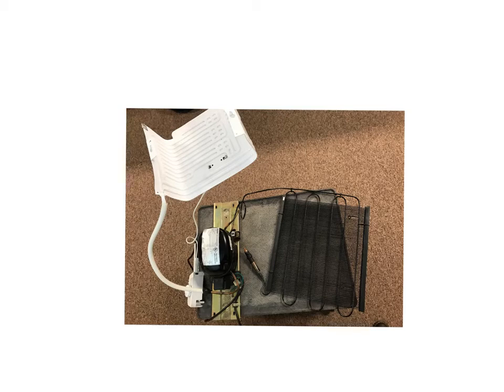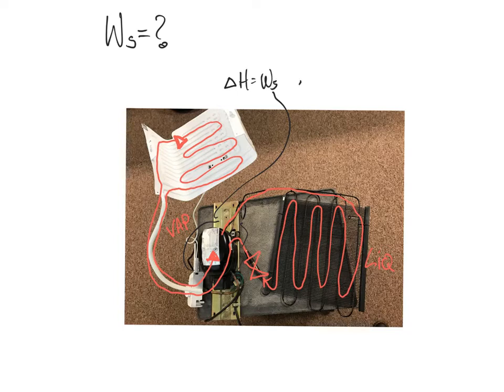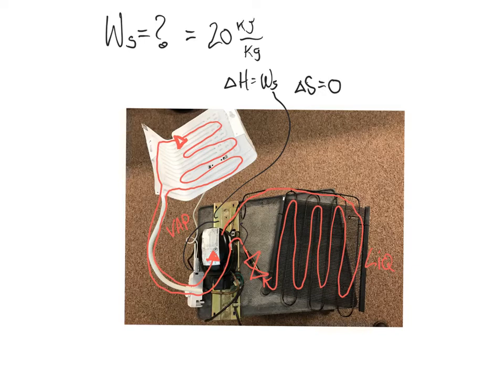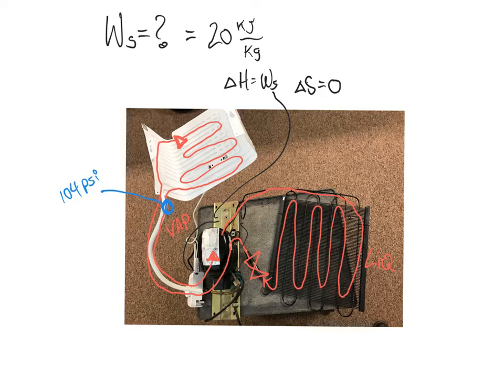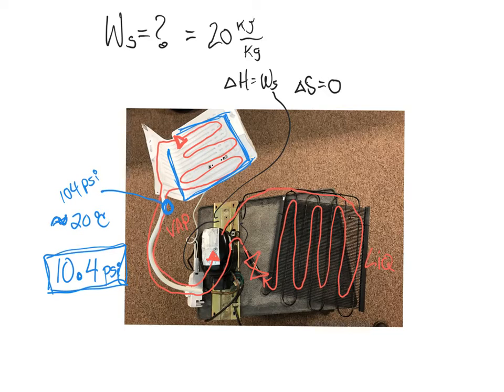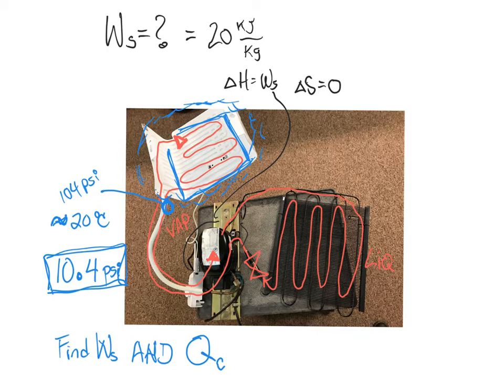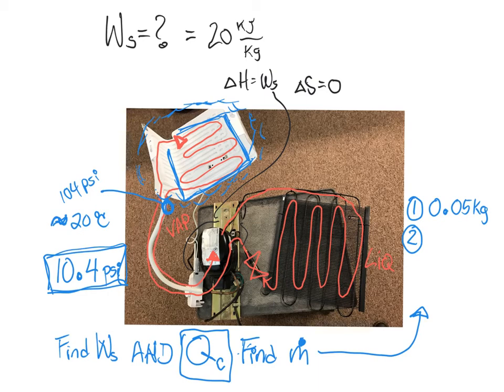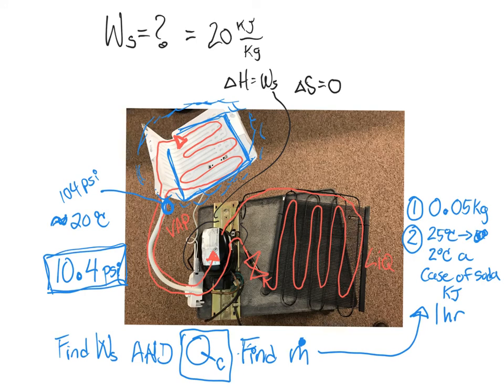Fridge Example, continued!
Notes for completion of the in class example for ChemE thermo